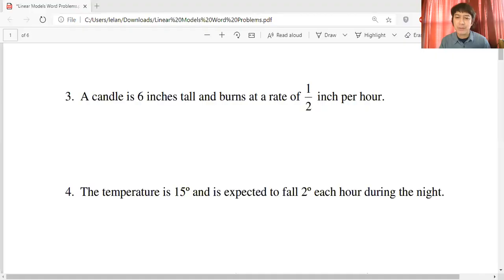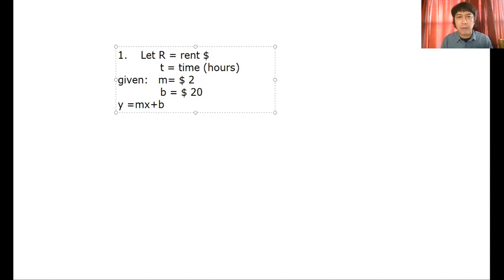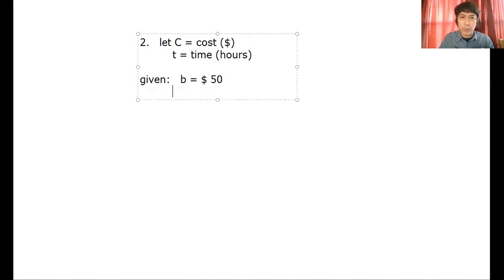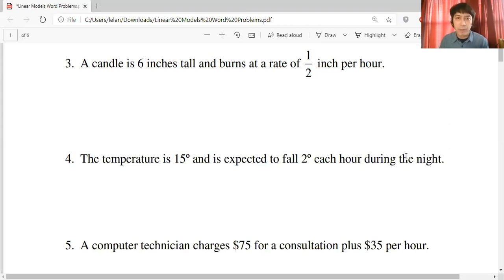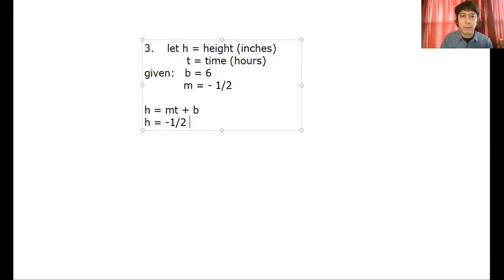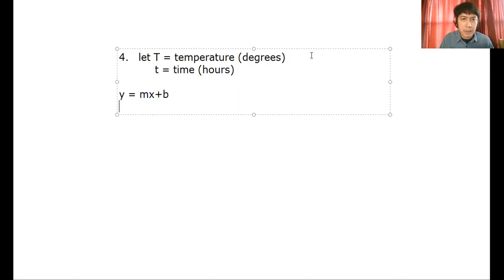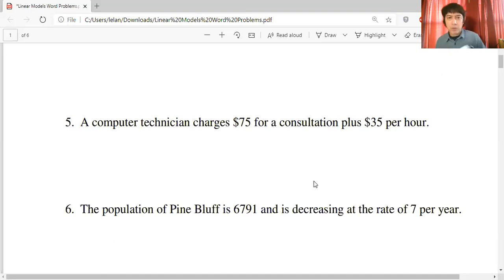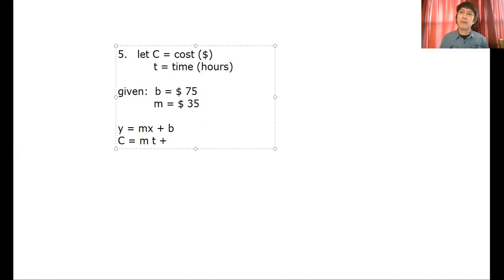Modeling a linear relationship - Linear Functions Worded Problems by LELAND A. ALEJANDRO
The video contains discussed worded problems involving linear equation in slope-intercept form.  The problems translates to linear equations and the answers are presented in slope-intercept form.